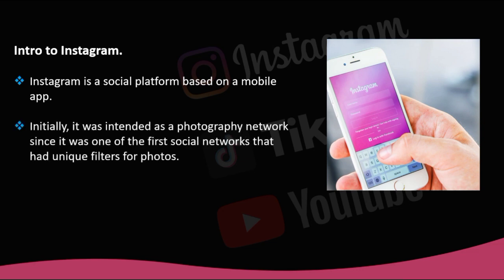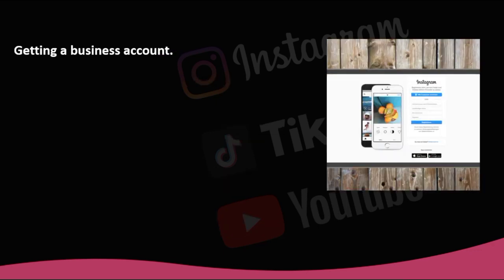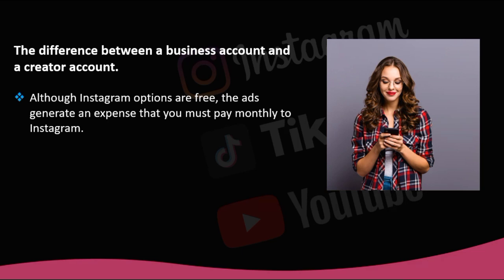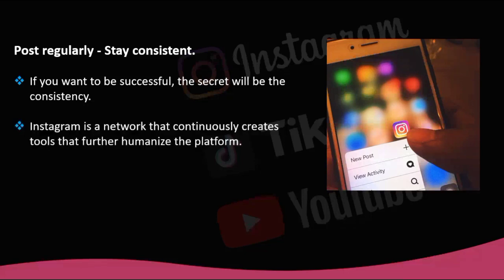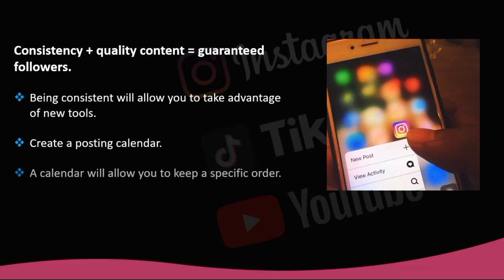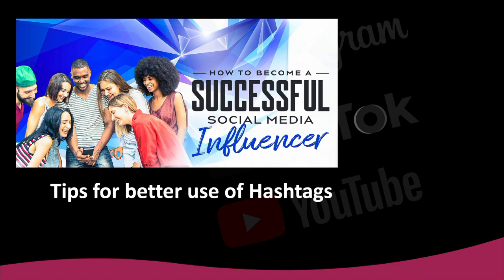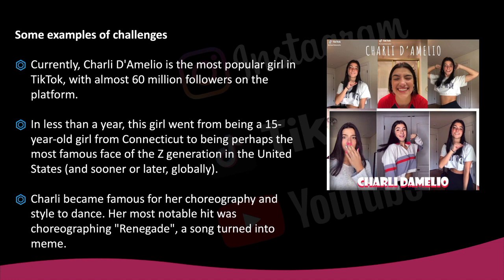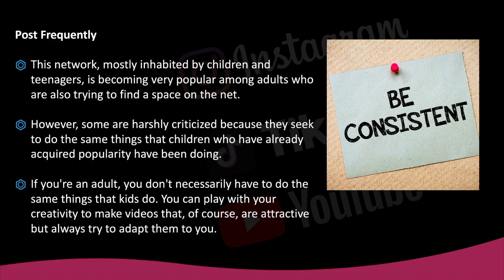How to find social media influencers for your bran 2022//part 2